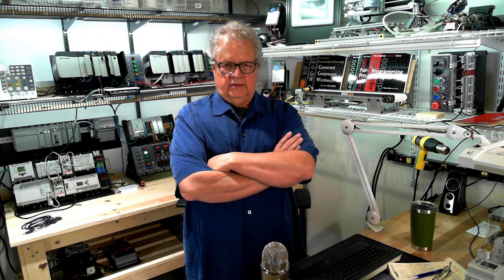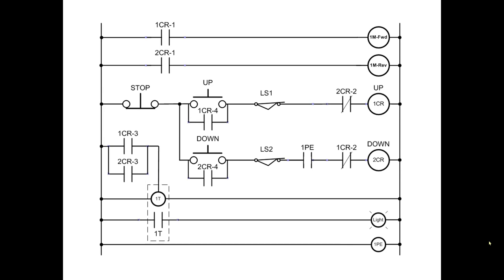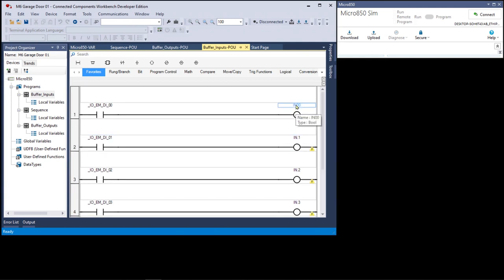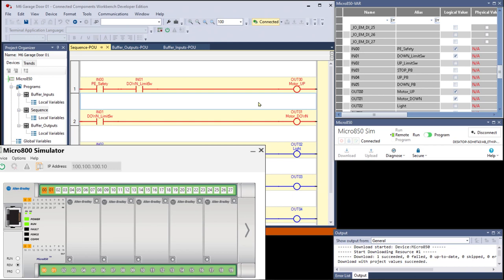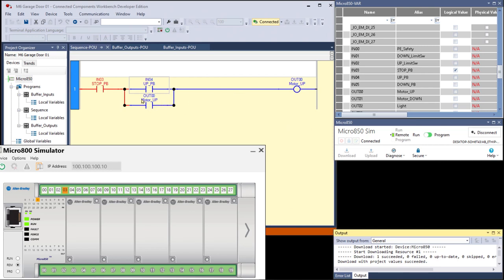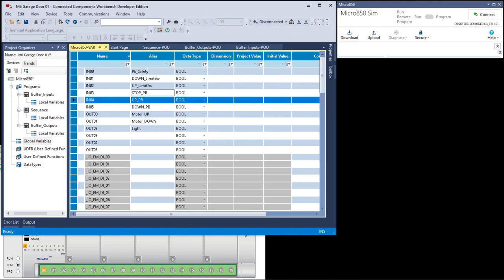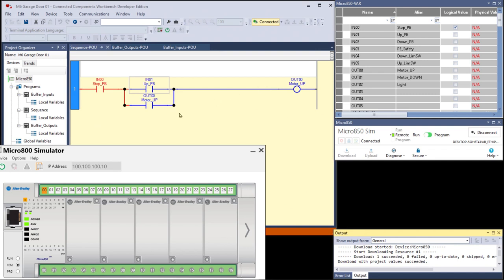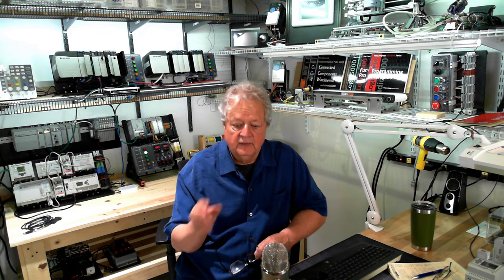22 - M6A Garage Door Project CCW Manual Pt1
Garage Door discussion...